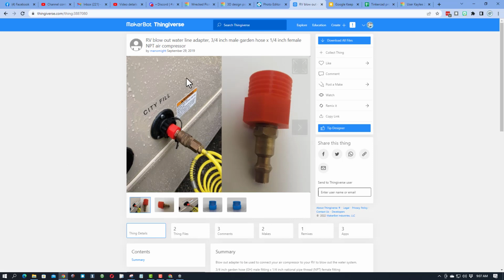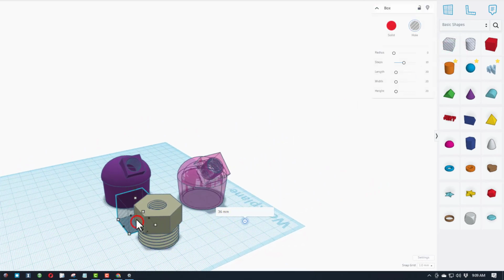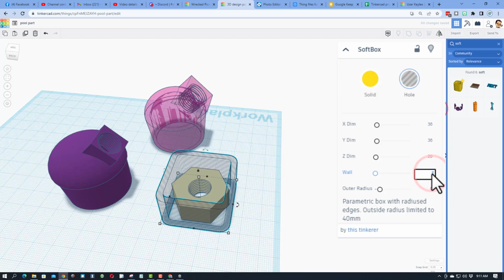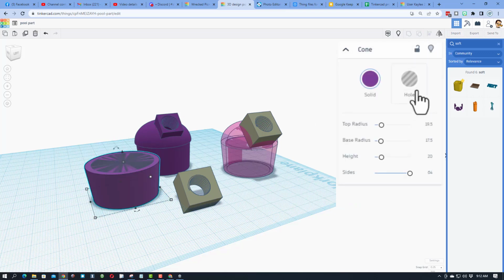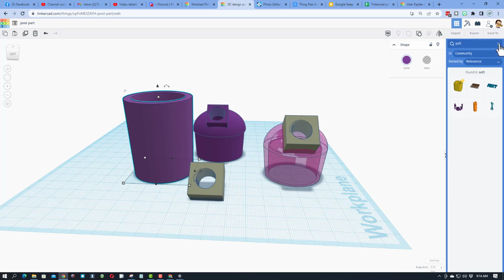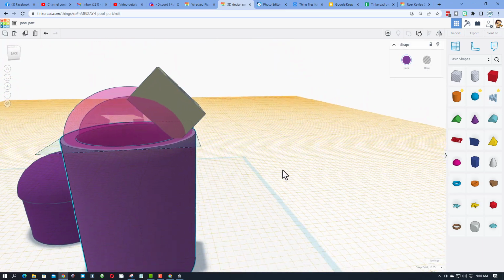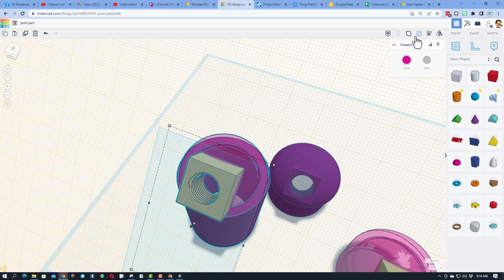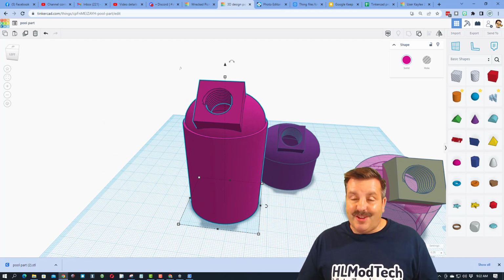Tinkercad mod a Thingiverse STL Adapter Winterize a Pool in Minutes!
Today I show you how to use Tinkercad mod a Thingiverse STL file. With it we create an Adapter to Winterize a Pool in Minutes!

Tinkercad is an amazing design tool that works in a web browser. Fun, fast, and full of tools that you can create with. This lesson is quick but covers some really useful skills.